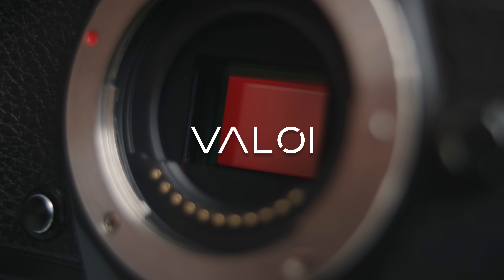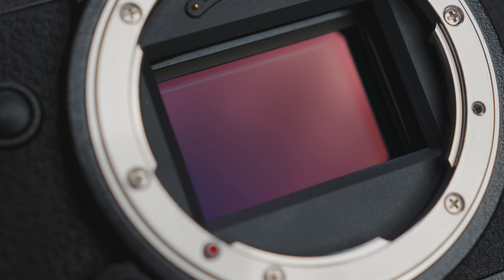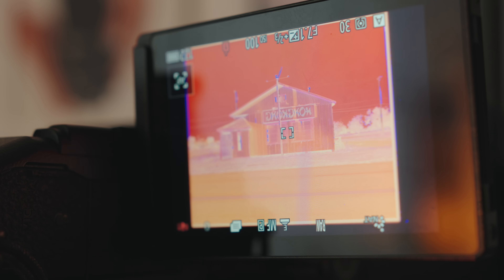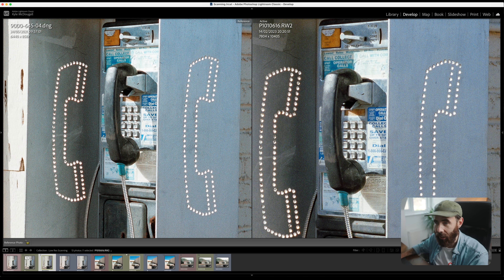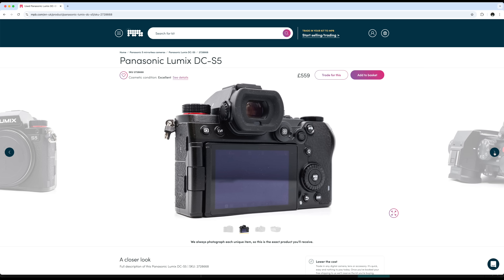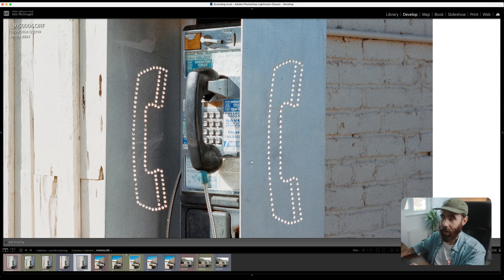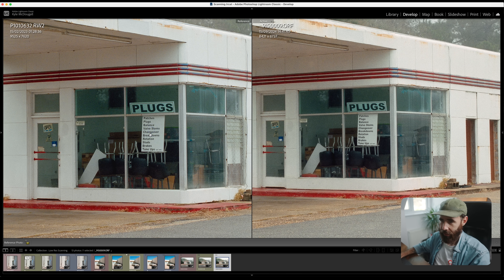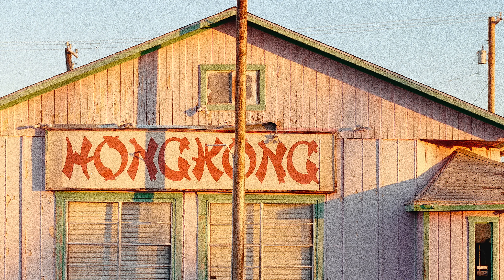High-Resolution Film Scanning on a Budget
You can check out the products from Valoi and save 10% by using the

In this video, I'm testing out using Pixel Shift technology to get high-resolution film scans from lower MP sensors. I ended up going down a rabbit hole and eventually built a setup using an old and very affordable digital camera to see how it performs. The results surprised me!

►GEAR MENTIONED/USED:
Lumix S5IIX
Sigma 70mm f2.8 Macro Art
Olympus OM-D E-M5II
Vivitar 55mm f2.8 Macro